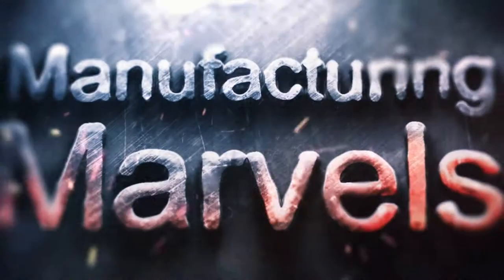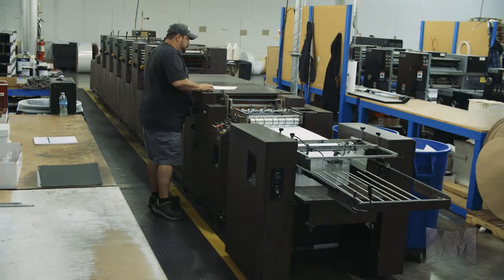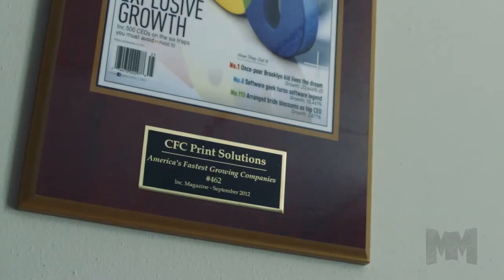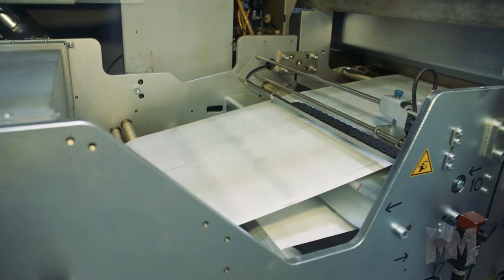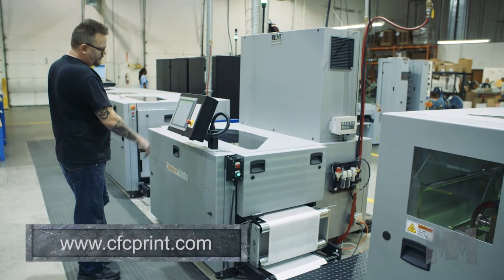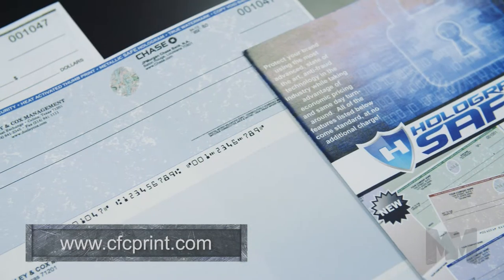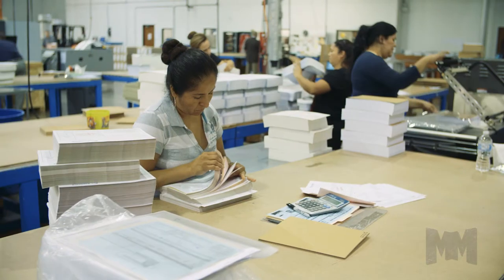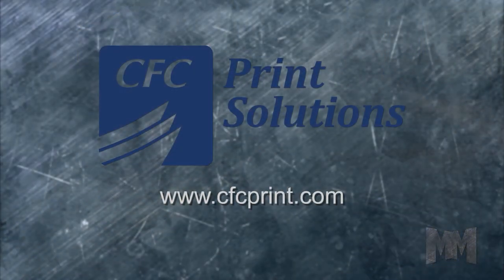CFC Print Solutions on Manufacturing Marvels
As appeared in a Manufacturing Marvels production that aired on December 12th, 2017 on the Fox Business Network.